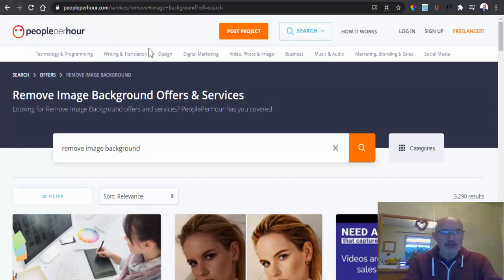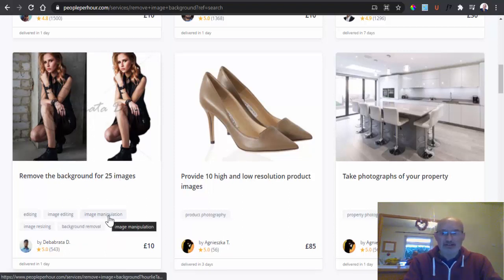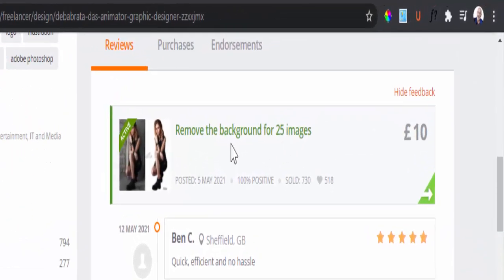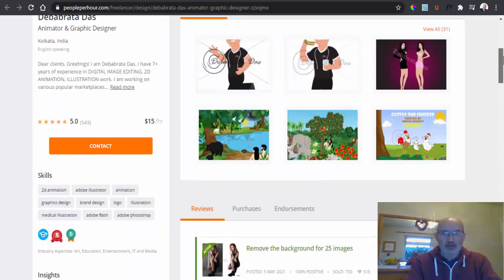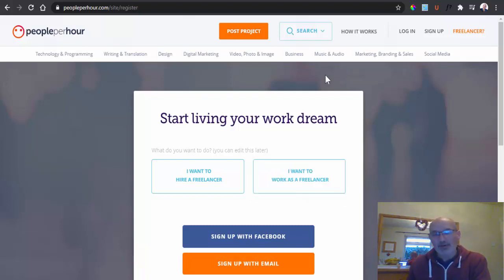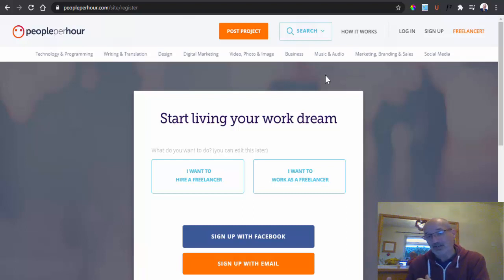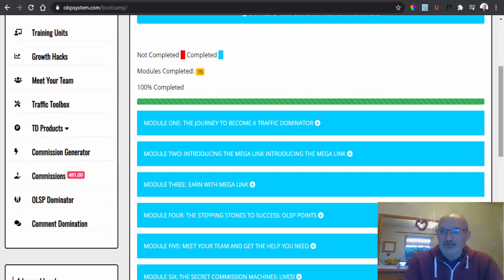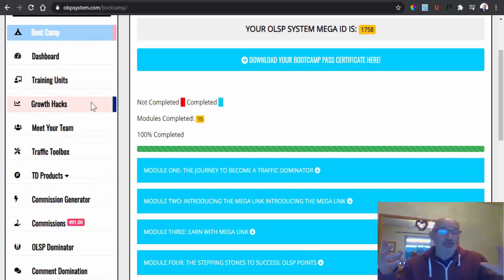Earn Money Online $10 A Day With No Skills Easy Make Money Business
Discover how to earn money online without any experience. Start today and earn $10 a day easy money. Ideal online business, or side hustle where you can work from home.

Discover my #1 Recommendation for making money online and grab an easy $20.

Best Resources